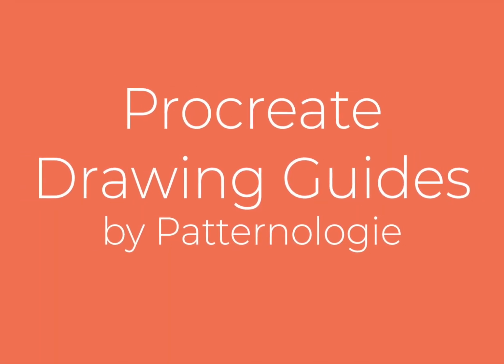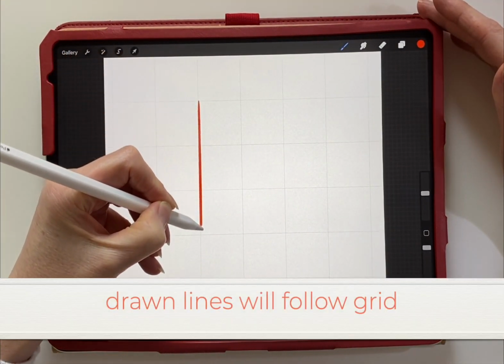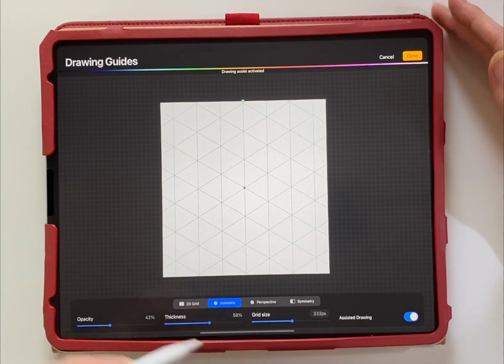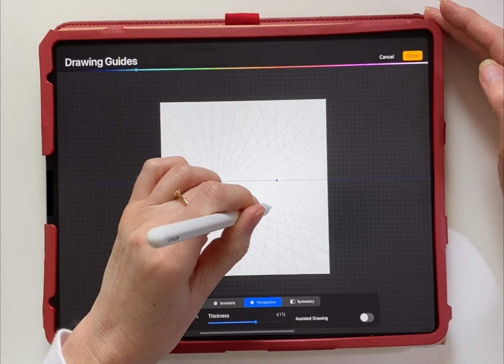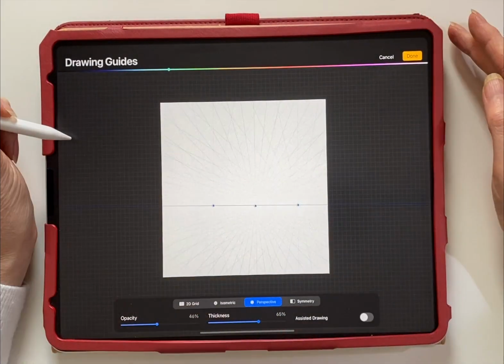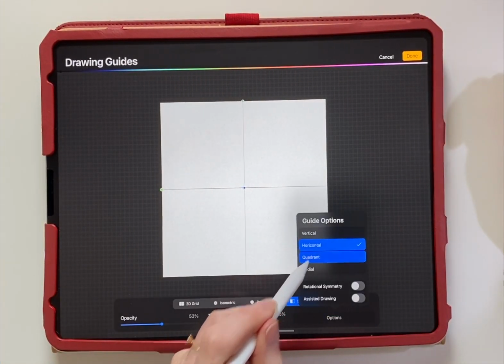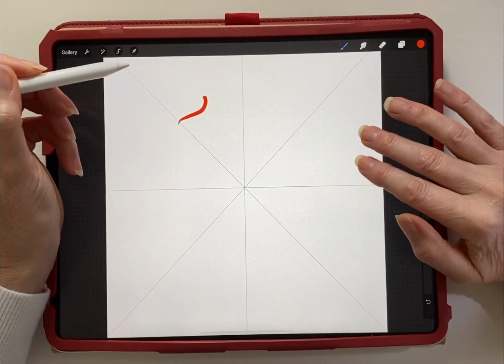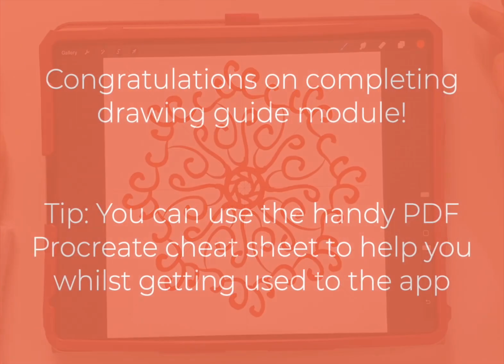How to Work with Drawing Guides in Procreate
In this beginner-friendly tutorial, I'll guide you through using drawing guides in Procreate. Learn where to find drawing grids, symmetry, and perspective tools to enhance your digital art. Perfect for beginners looking to improve their drawing accuracy and composition!